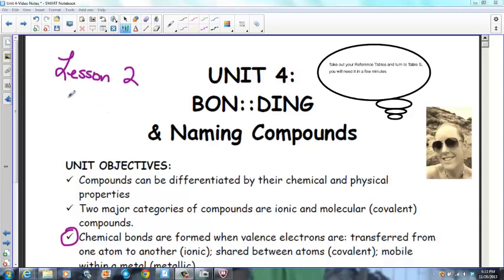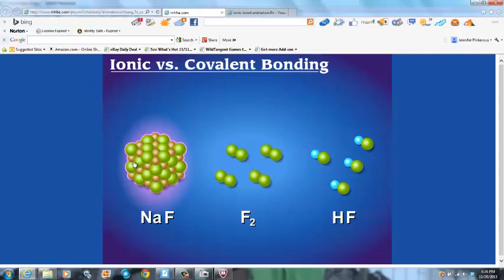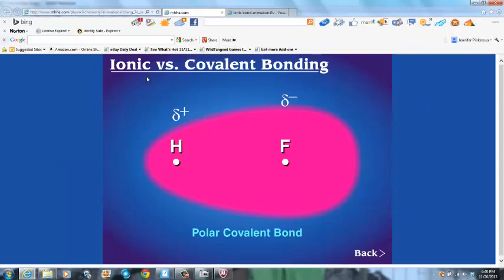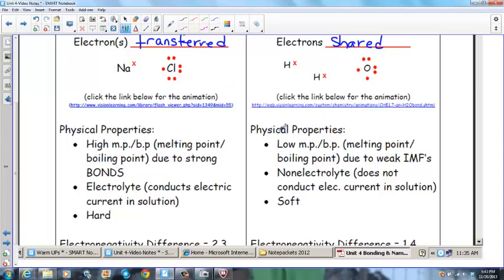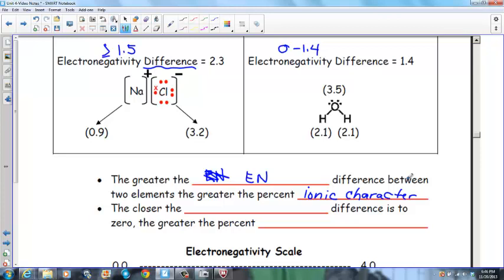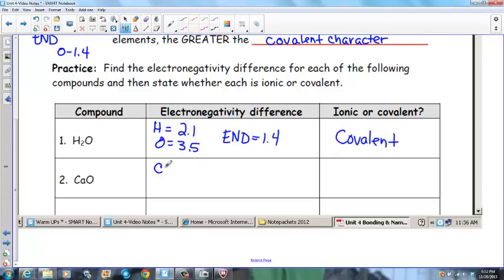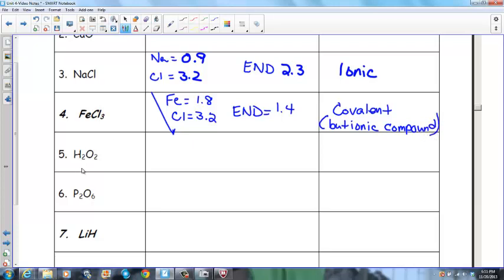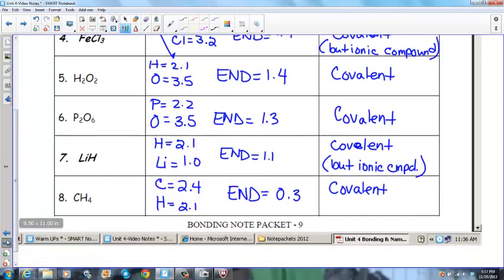Unit 4 Lesson 2